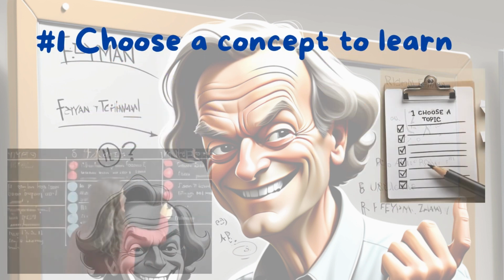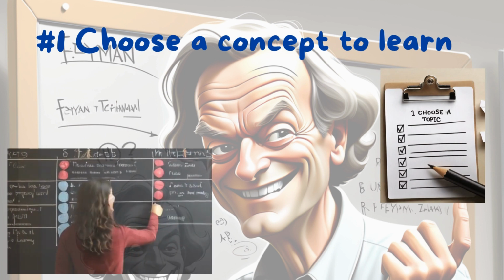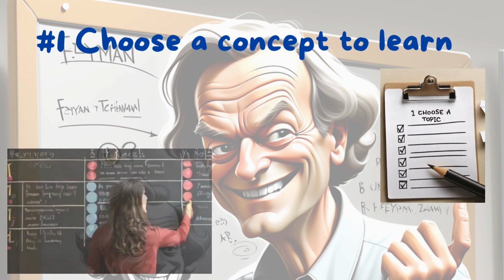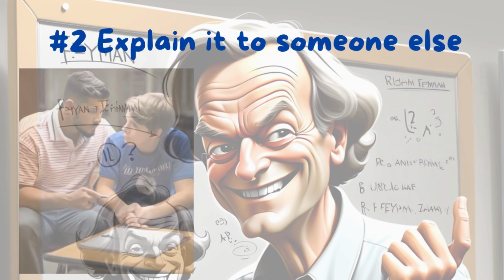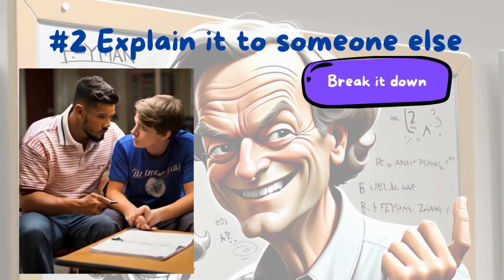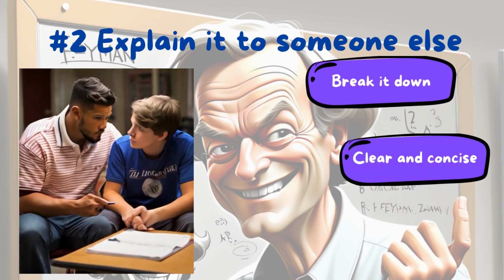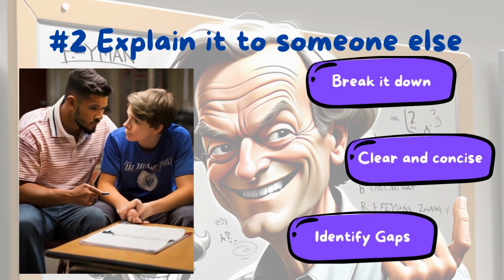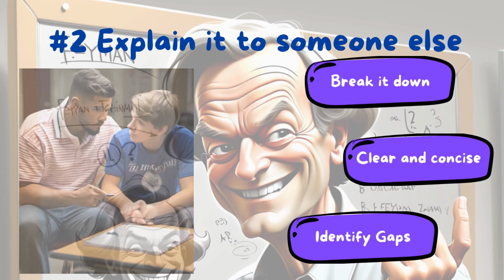The Genius Study Hack Nobel Laureates use to break down complex topics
Want to finally understand those complex concepts that leave your head spinning? The Feynman Technique is the key to unlocking your brain's potential and achieving deep understanding. This simple yet powerful method, named after Nobel Prize-winning physicist Richard Feynman, is a proven way to learn anything faster and remember it longer.

In this video, we'll break down the Feynman Technique step-by-step. You'll discover how to explain complicated ideas in everyday language, identify your weak spots, and gain the clarity you need to master even the toughest subjects. Whether you're struggling with math or science, aiming to learn a new language, or simply want to improve your overall understanding, the Feynman Technique is your solution.